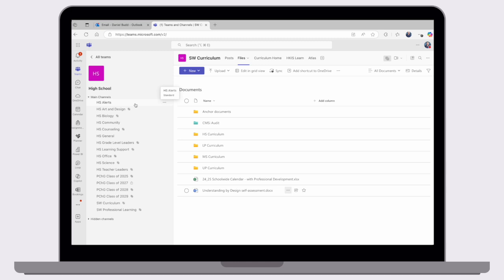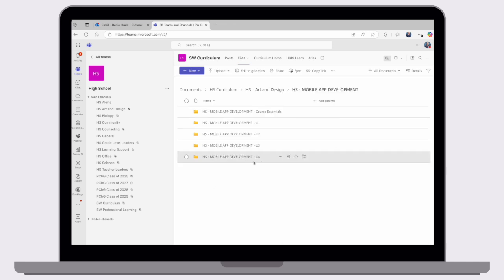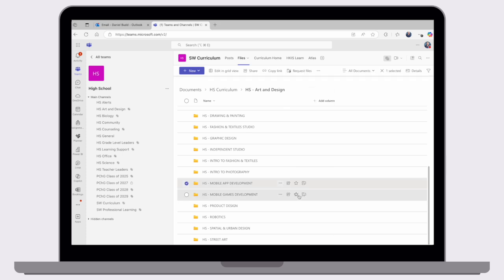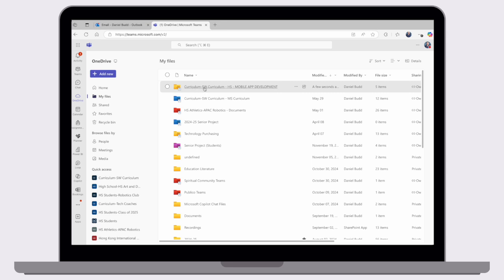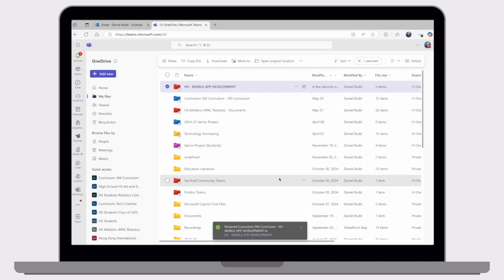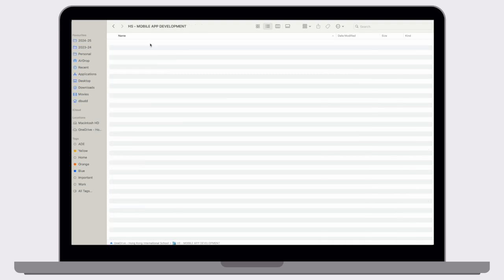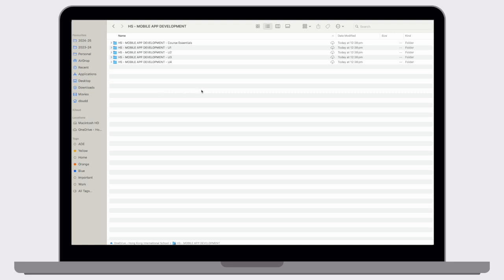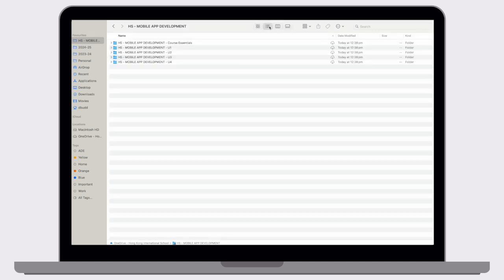Create a OneDrive Shortcut - 08 - M365 Orientation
This video shows Faculty how to create a OneDrive shortcut from a Microsoft Teams Channel.